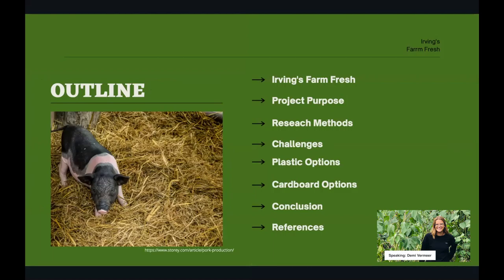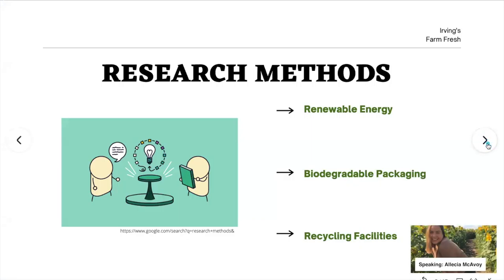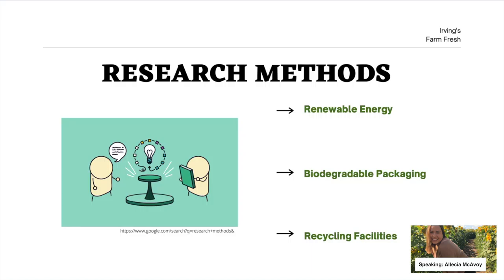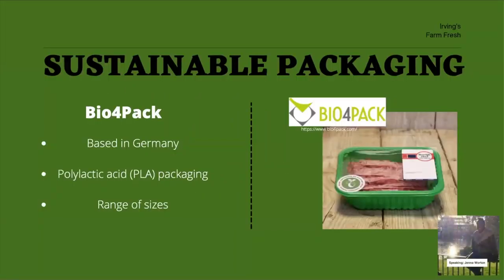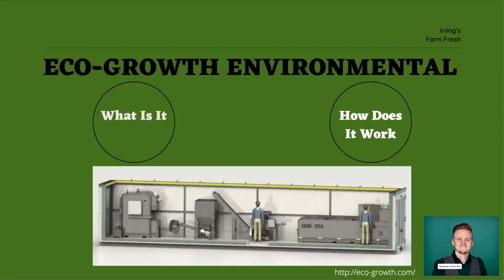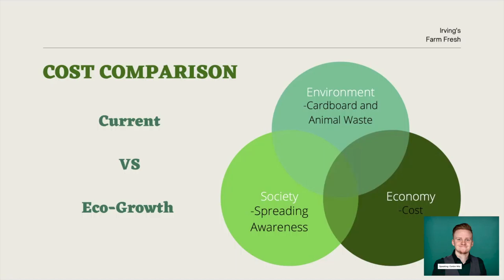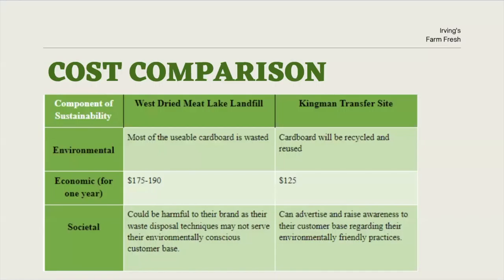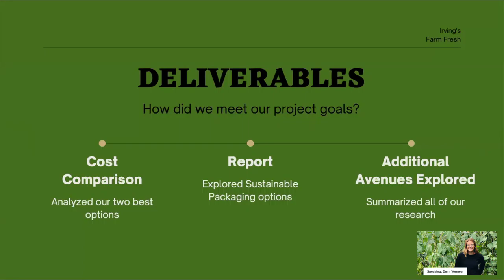Irvings Farm Fresh - Decreasing Waste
AUENV 220 Presentation   Irvings Farm Fresh   Decreasing Waste. This is a video project created through a collaboration between Augustana (U of A) students and the food artisans producers.